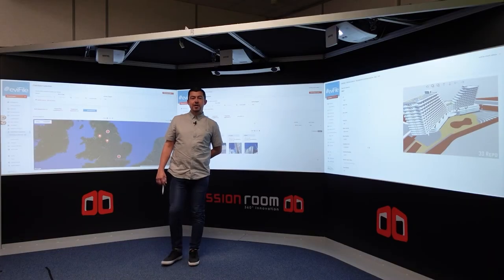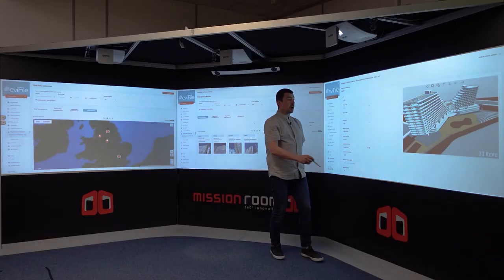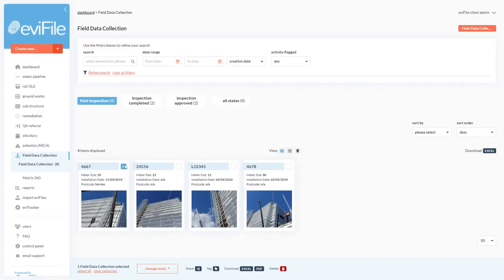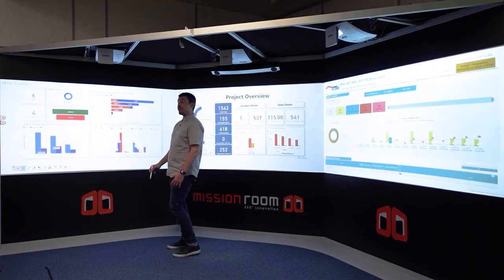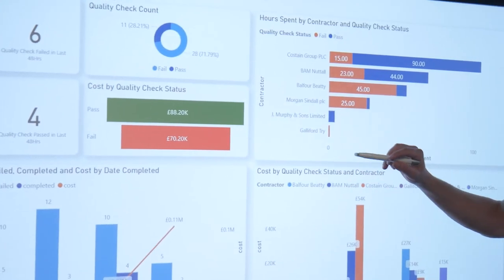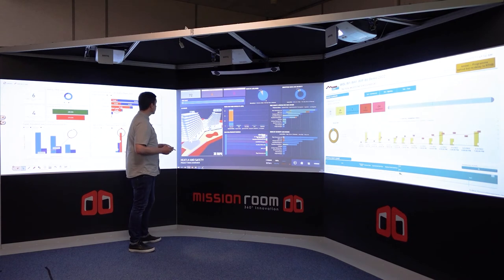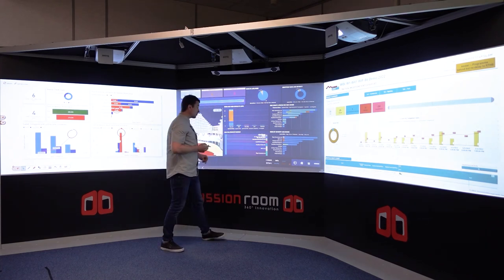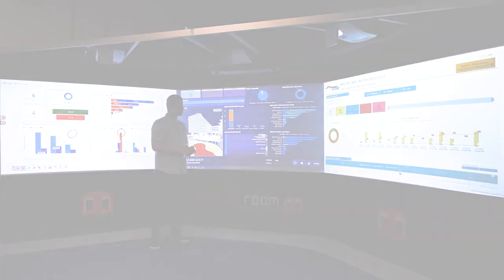eviFile Control Room Overview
A short overview explaining how eviFile, 3DRepo and Mission Room are providing real time data solutions for major projects across infrastructure and construction.